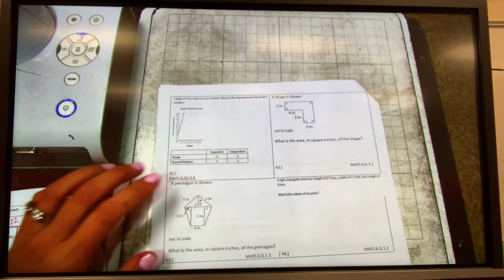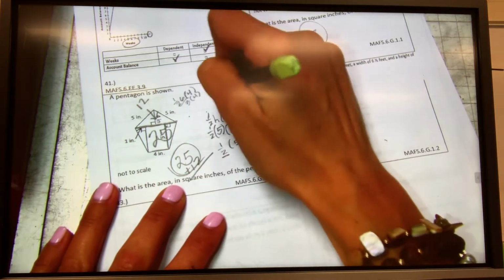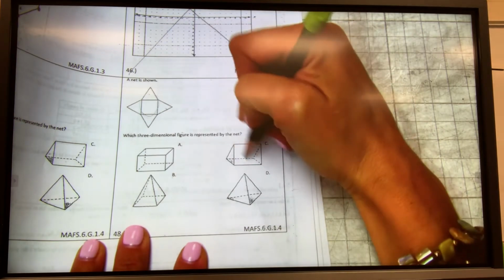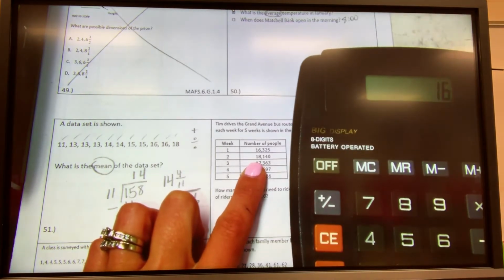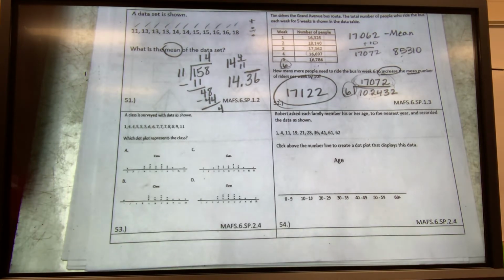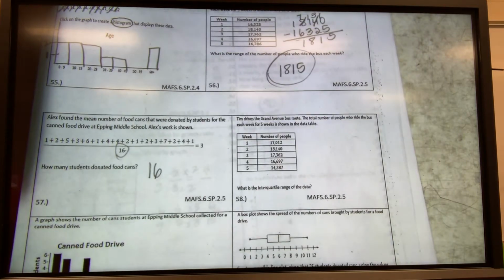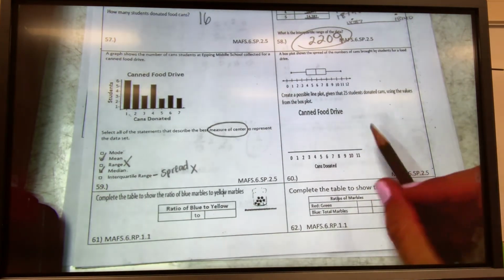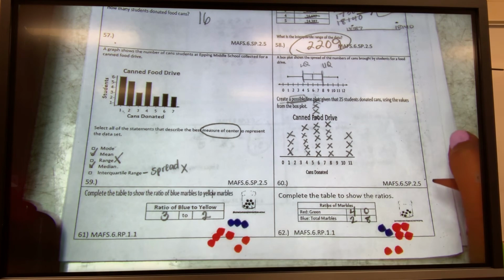Ice Cream Challenge #41-62